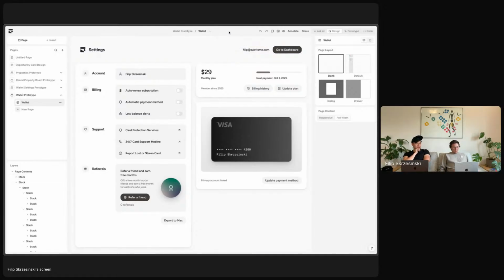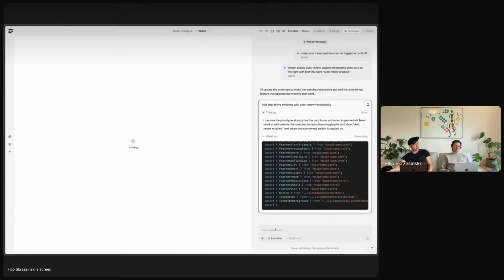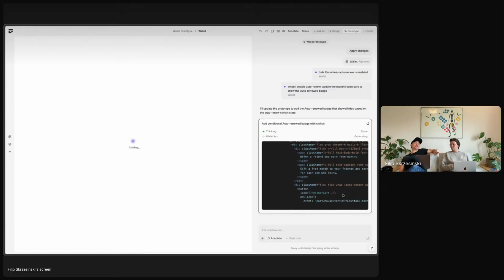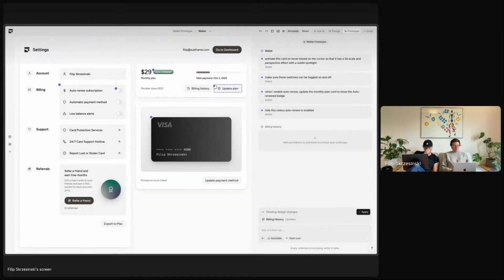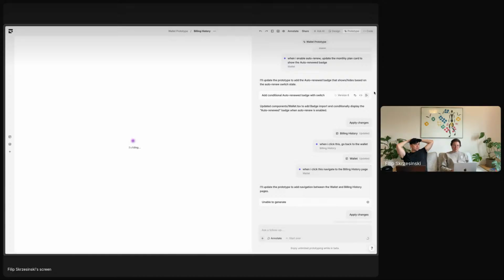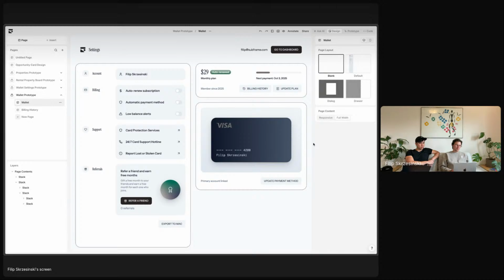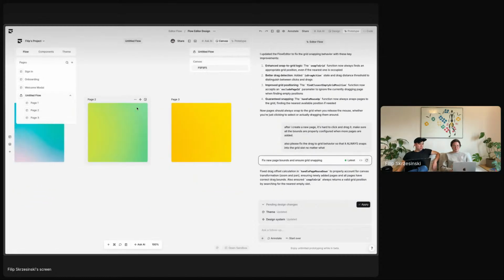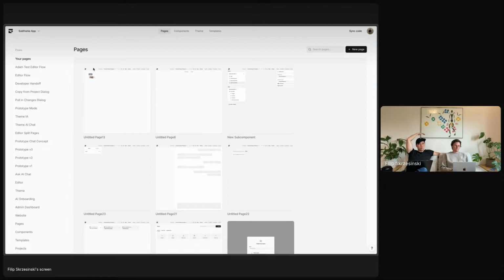Make it real – a new way to prototype in the age of AI design with Subframe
Join Subframe co-founders Filip Skrzesinski & Irvin Zhan for a live demo and discussion of the next evolution of design to code prototyping with AI.

Go behind-the-scenes to see how the team builds Subframe in Subframe, novel interaction patterns when designing AI interfaces, and the best workflows for getting your designs into code.

Expect deep dives, chill vibes, and Q&A.

Subframe is the design tool for the AI era. Build real interfaces visually, train your own personal AI designer, and export production-ready code.